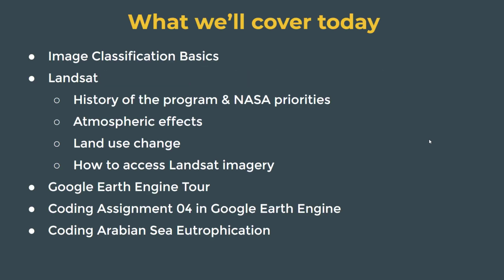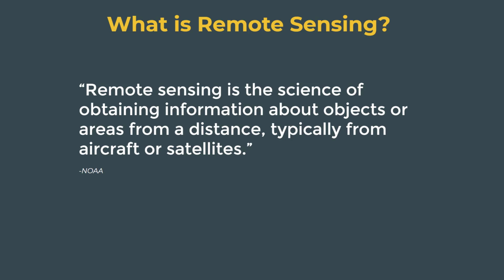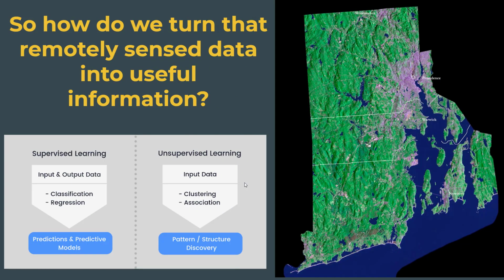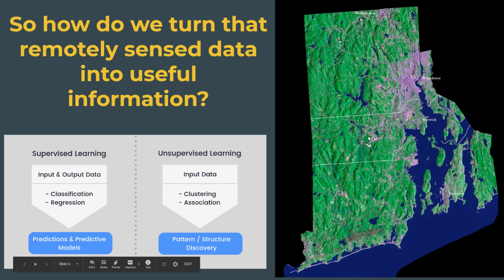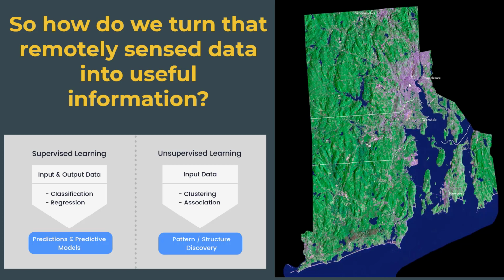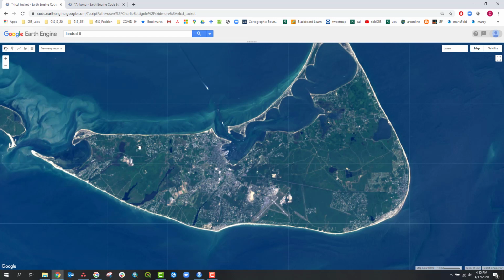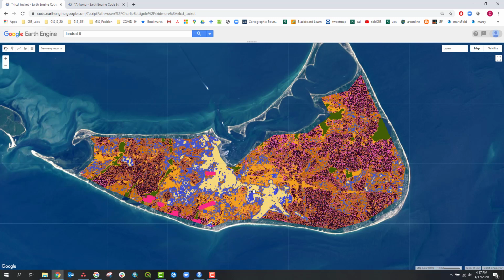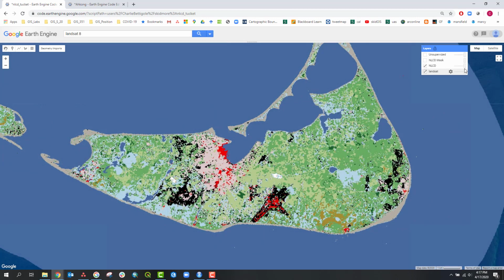01_Remote Sensing Intro